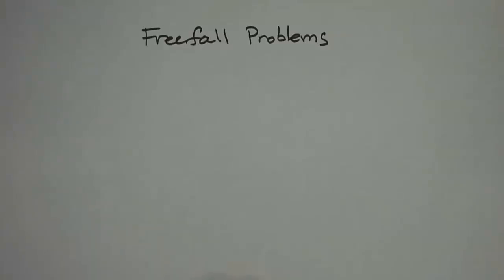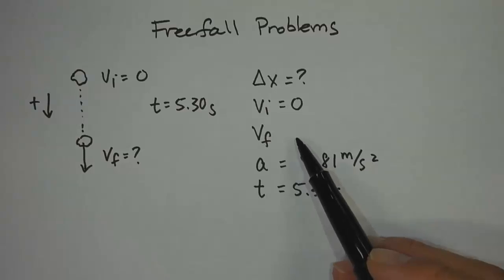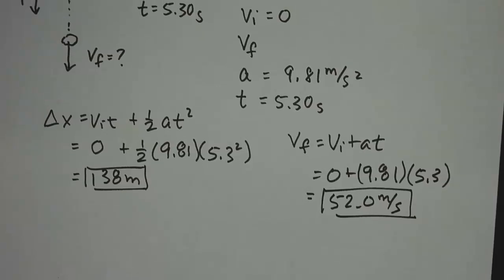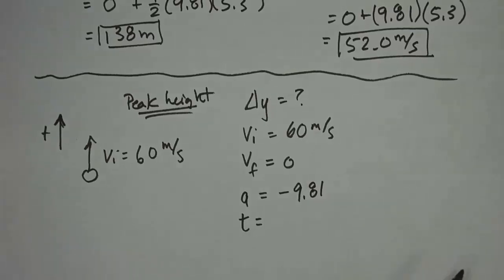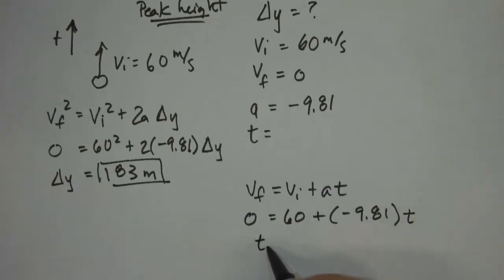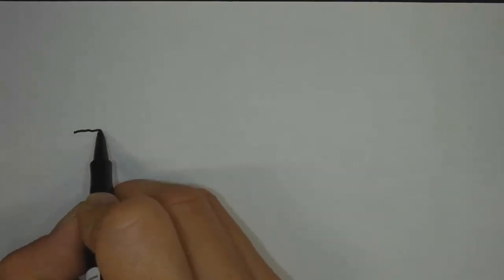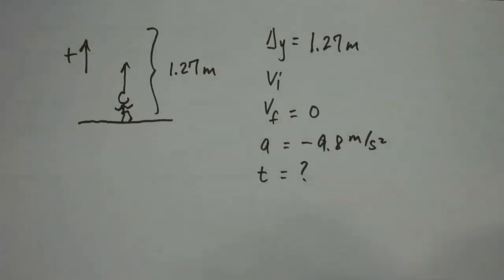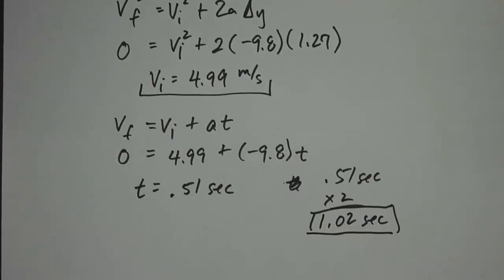How To Calculate Free Fall Problems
Learn to calculate free fall problems step-by-step.